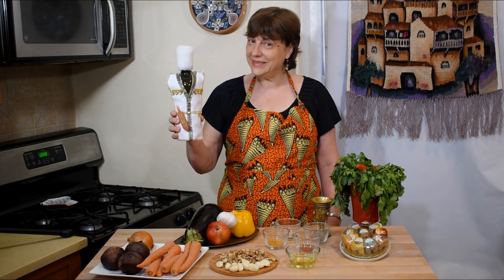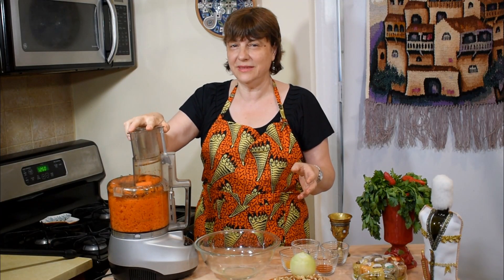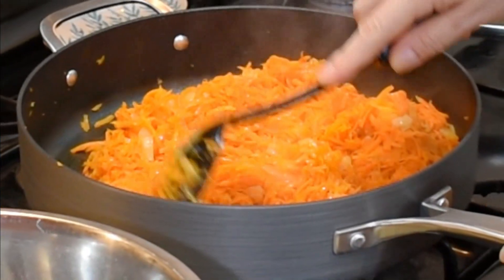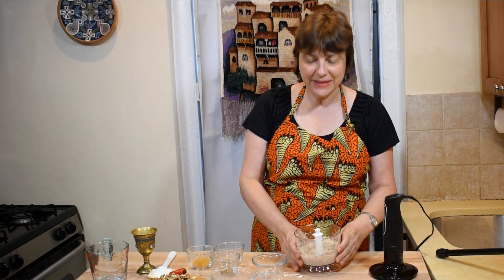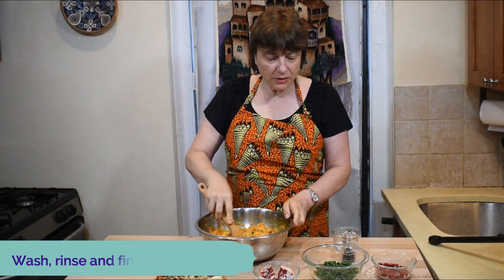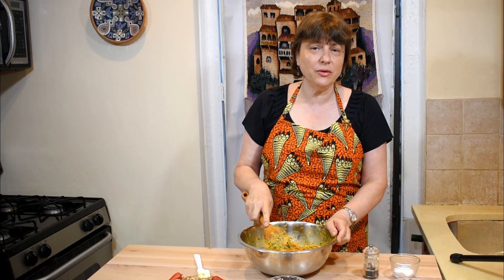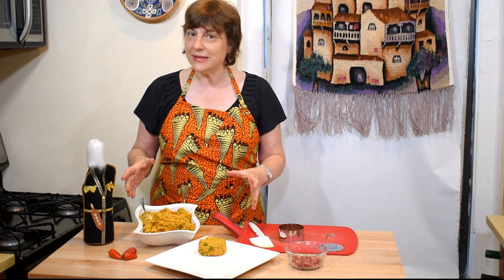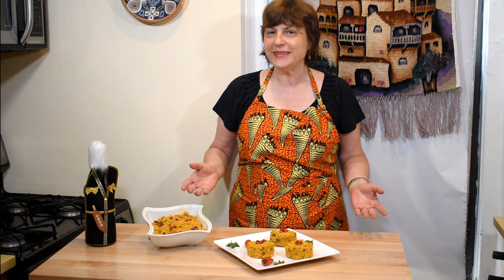Carrots with Walnuts - Stapilos Pkhali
Carrots with Walnuts - Stapilos Pkhali is truly a delicious vegan appetizer! Learn how Georgians transform simple vegetables into savory gourmet appetizers and side dishes. Sweet carrots are a beautiful foil to savory walnut sauce, and the amber color of the dish will illuminate your table. Delicious vegetable pkhali dishes mixed with walnuts, garlic, spices, fresh herbs and vinegar are a signature of Georgian cuisine. This milder type of pkhali is a nice complement to spinach pkhali and beets with walnuts. They are often served together—either on a large platter or in several smaller dishes—for a supra. Or serve for lunch or dinner with warm corn cakes or any toasted hearty bread.

Ingredients for Carrots with Walnuts - Stapilos Pkhali
Serves 4 to 6
1/3 cup sunflower, olive or canola oil
1 1/2 cups finely chopped onions
2 pounds carrots, peeled and grated
1 cup walnuts, halves with pieces
4 or 5 medium garlic cloves, peeled
Coarse salt
1 teaspoon ground blue fenugreek
1 teaspoon ground marigold
1 teaspoon ground coriander seed
2 tablespoons distilled white vinegar
1 cup finely chopped flat leaf parsley

Cooking with Tamada’s Table will bring the finest recipes, seasonal dishes and authentic tastes of Georgian cuisine to your table. You will cook and learn from a Georgian who understands the perspectives and tastes of the cuisine, while advising on how to source specialty spices.

Georgian cuisine is unique. Fresh herbs – cilantro, tarragon, mint, summer savory, celery – will move into your kitchen and brighten your life and table, providing enormous health benefits as well. Ground walnuts are used in many dishes, instead of oil, and you can even cook meat without adding any fat. There are lots of vegan dishes, including a range of cold vegetable dishes (pkhali) with walnuts, fresh herbs and exotic spices from the Silk Road.

The more people we can reach, the more we can spread the pleasures of Georgian Cuisine.

Find many more Georgian recipes on Tamada's Table YouTube channel.

For more about Georgian food, wine and me……